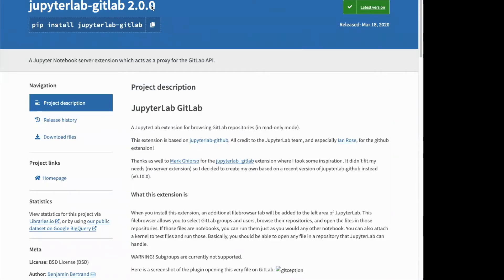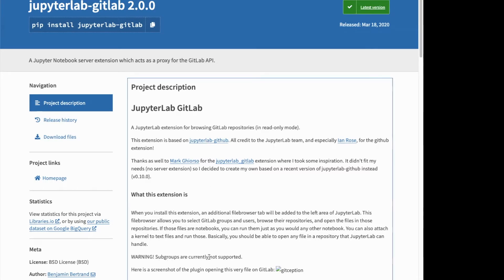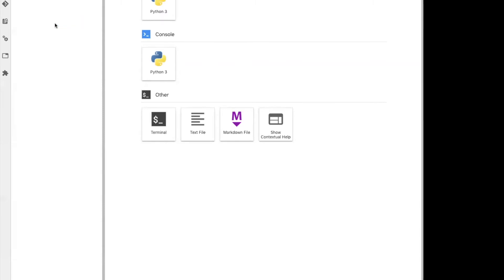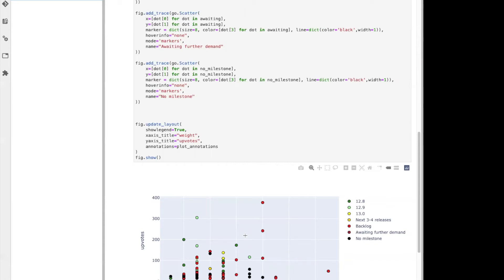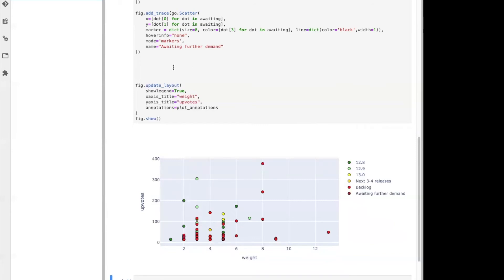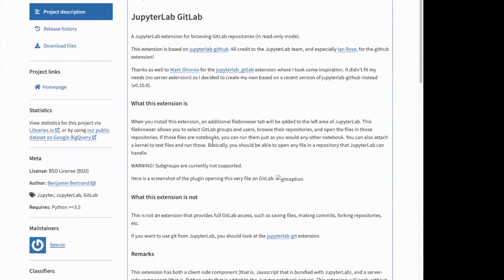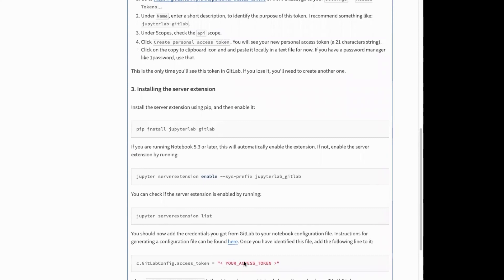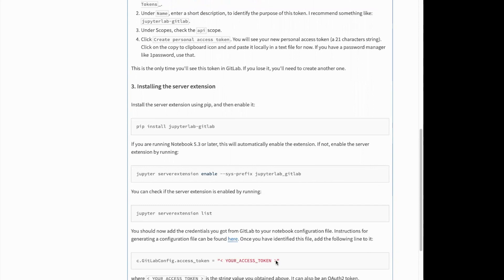How to browse GitLab projects using JupyterLab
A quick demo on the jupyterlab-gitlab extension that enables you to browse GitLab repositories using Jupyterlab and run contained notebook files directly.